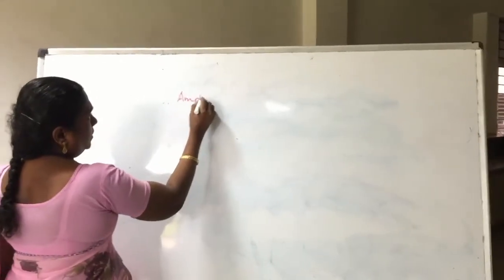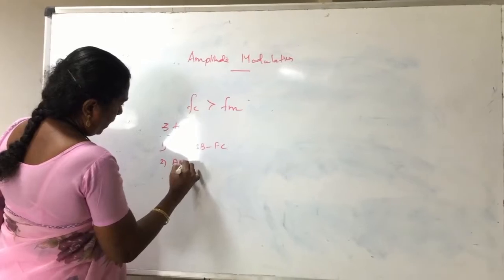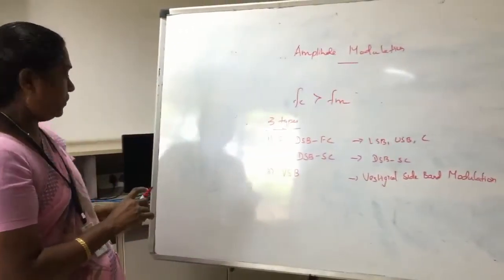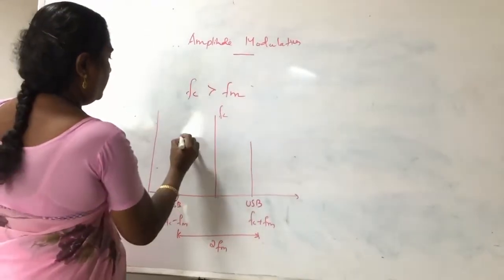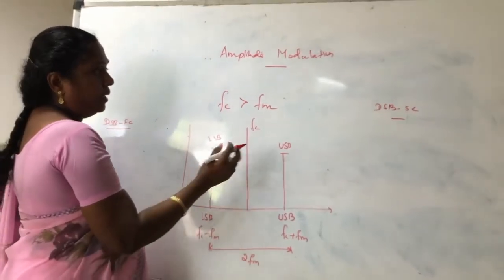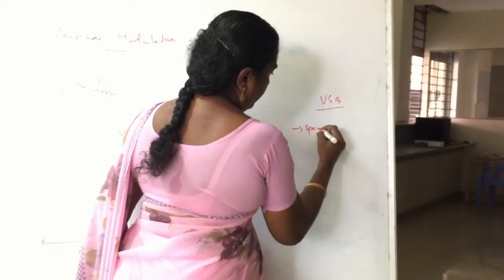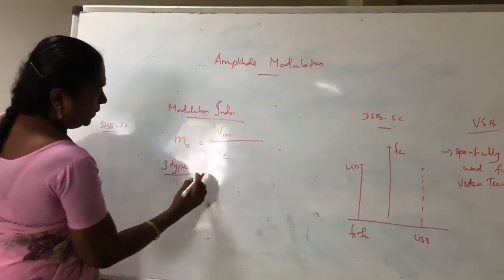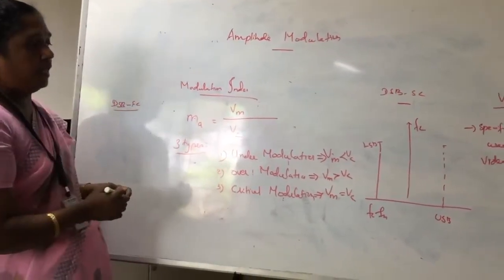Amplitude Modulation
By Ms.D.Jeyamanilatha
Associate Professor Department of ECE
Velammal Institute of Technology